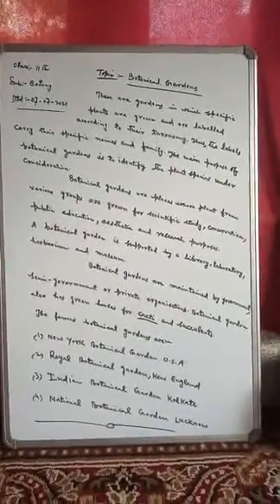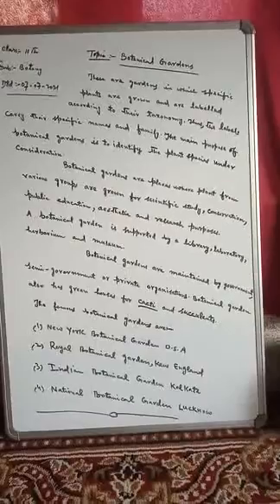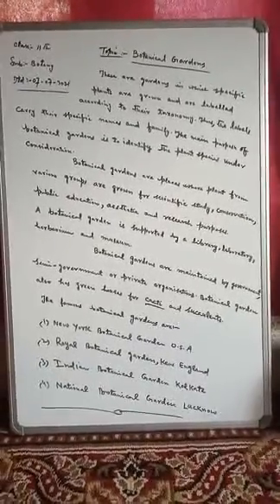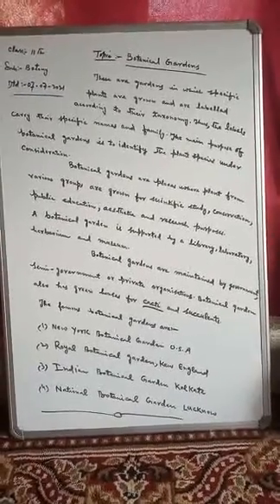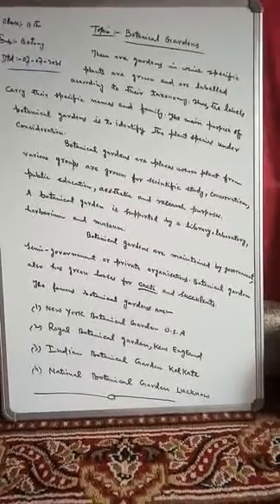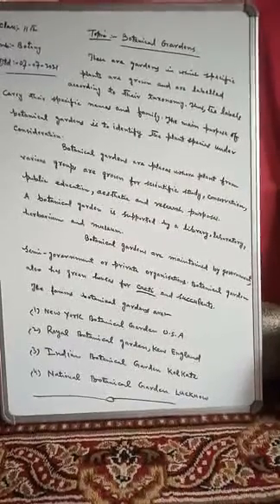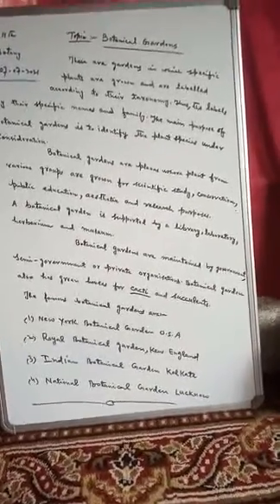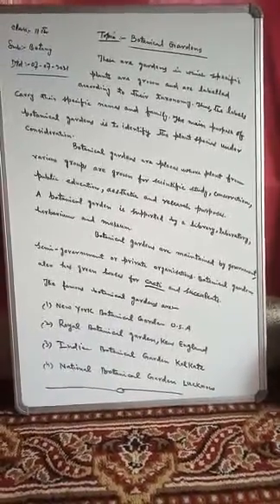Botanical Gardens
Class ,11th
Subject , Botany
Dated ,07/07/2021